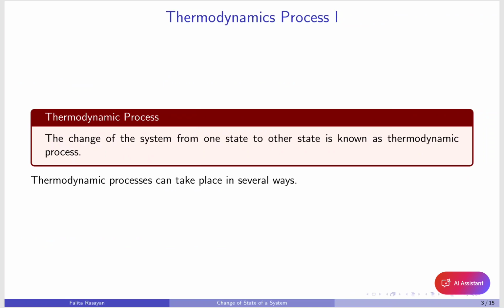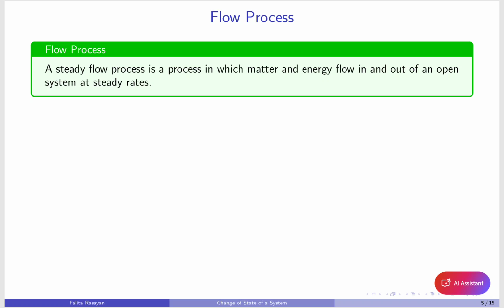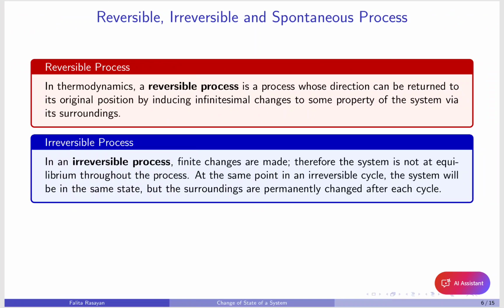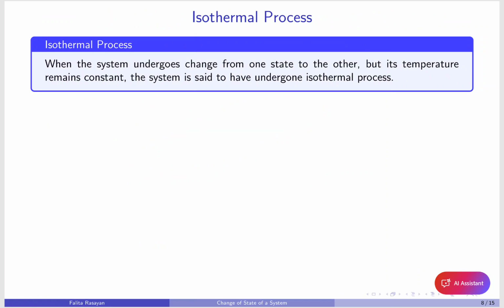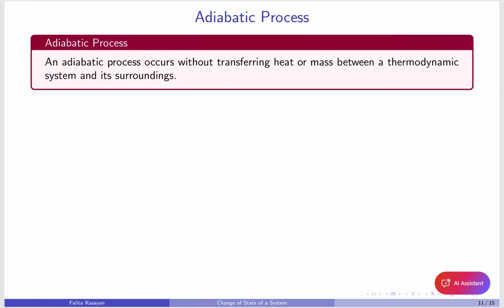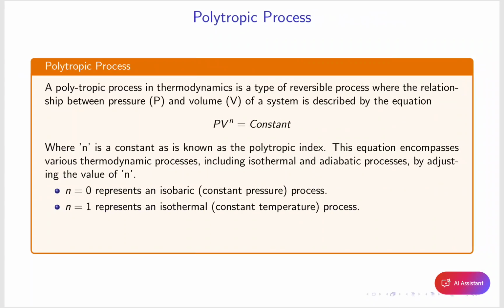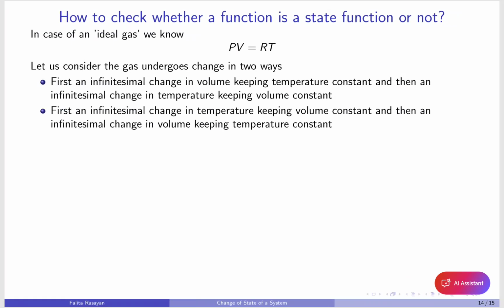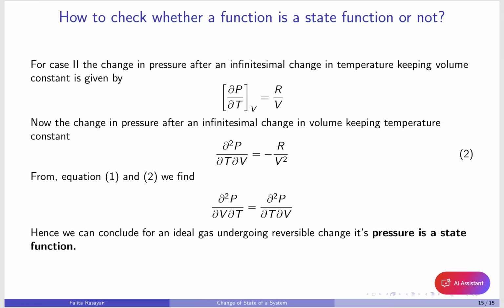Change of State of a System in Thermodynamics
Here we discuss change of state of a system, different kinds of processes and how to check whether a function is a state function or not.